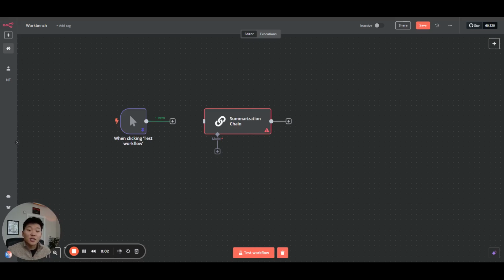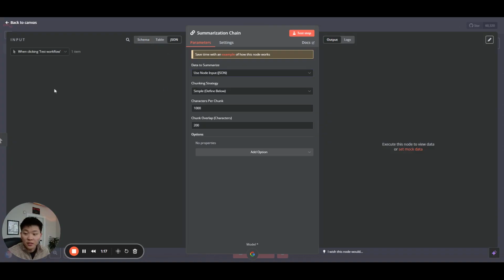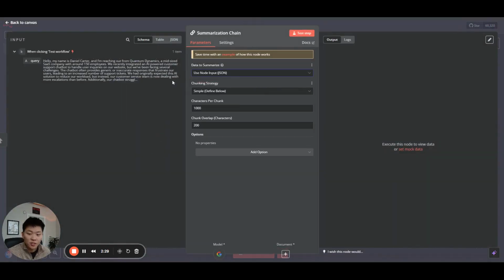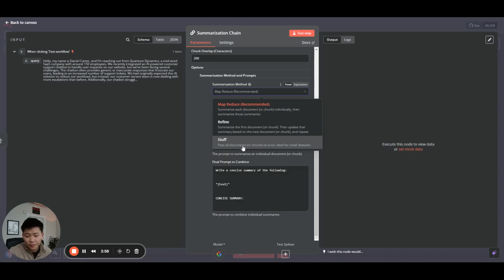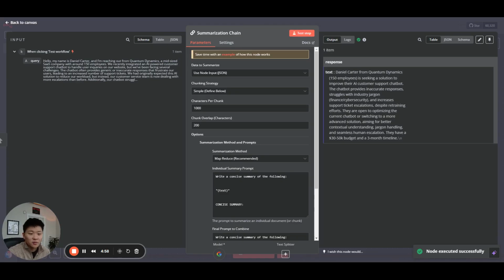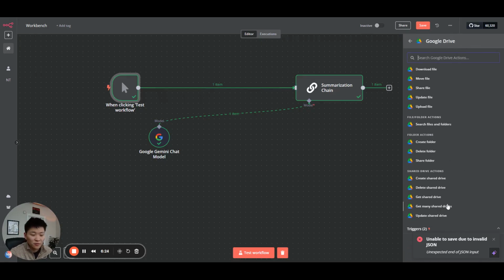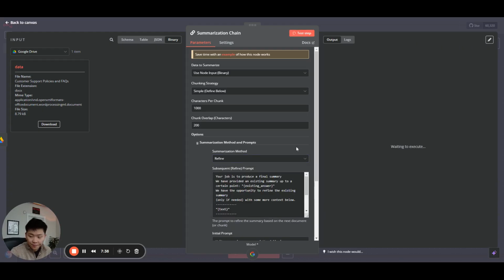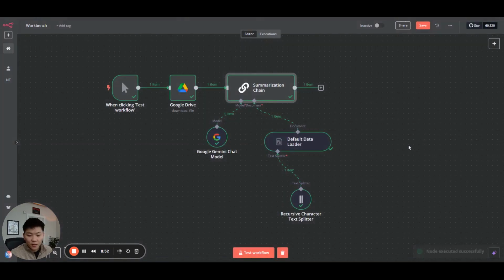03-05 Summarization Chains